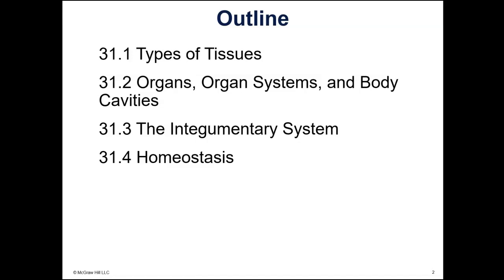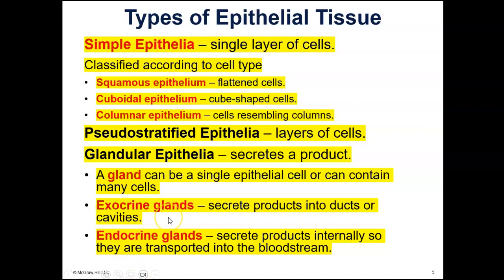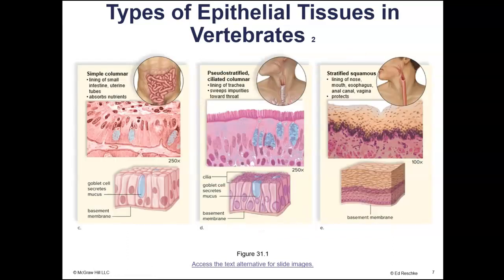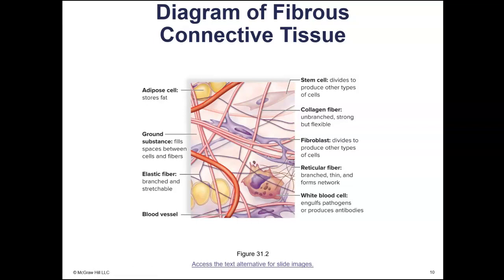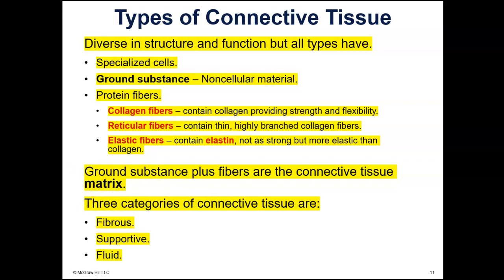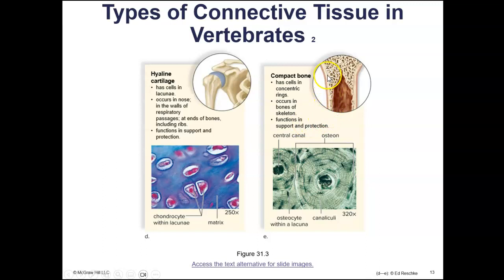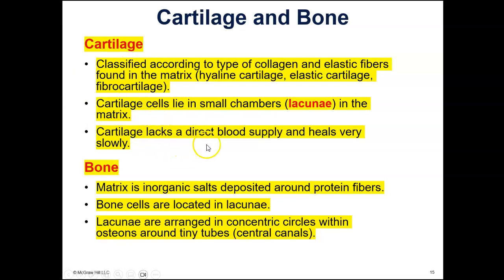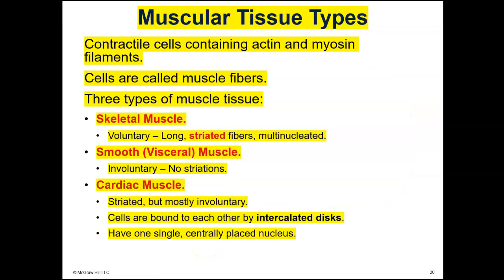112Ch31 epithelial and connective tissues